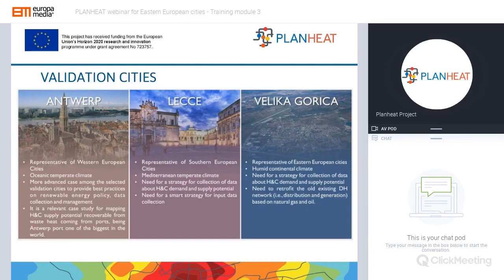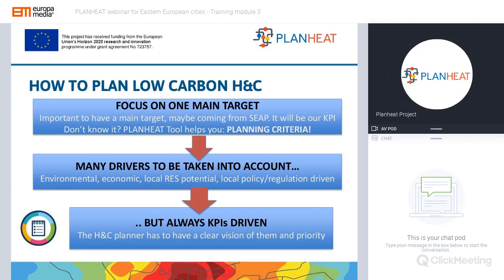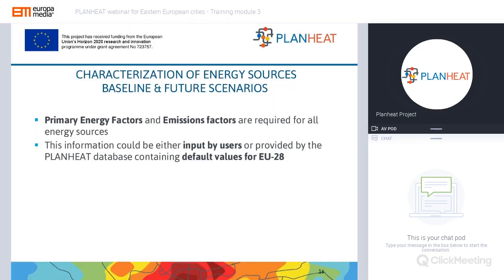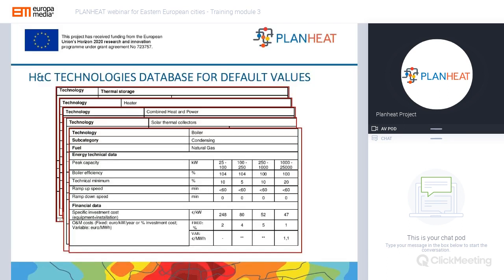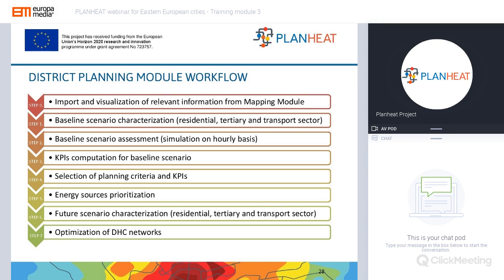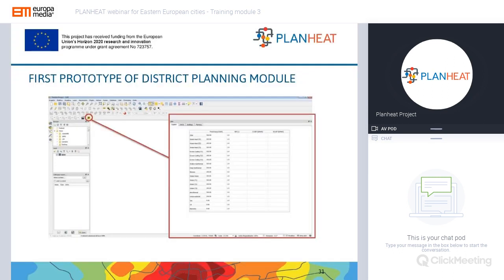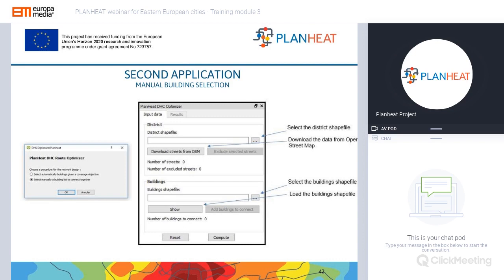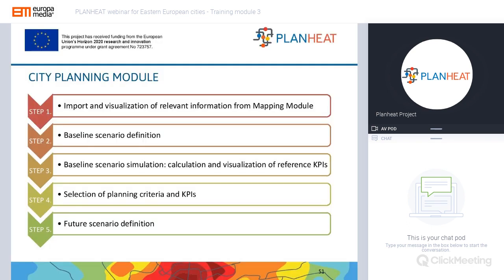PLANHEAT webinar for Eastern European cities - Training module 3 - 2019.06.06